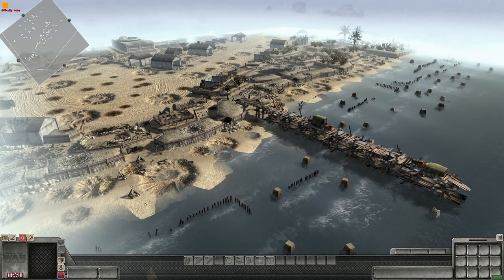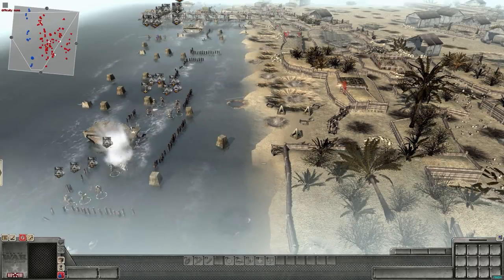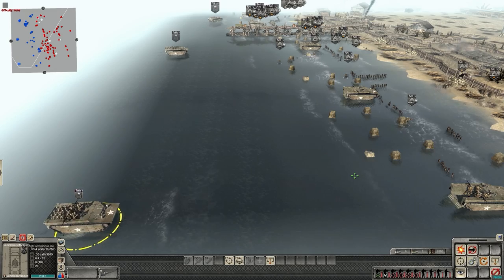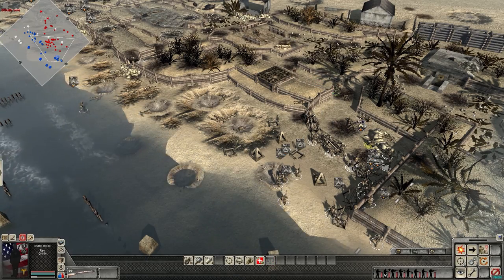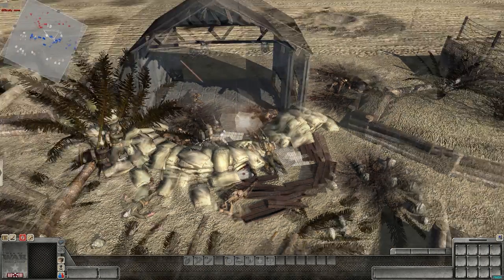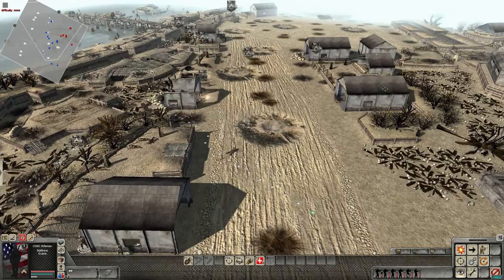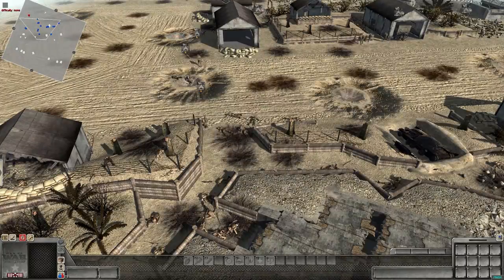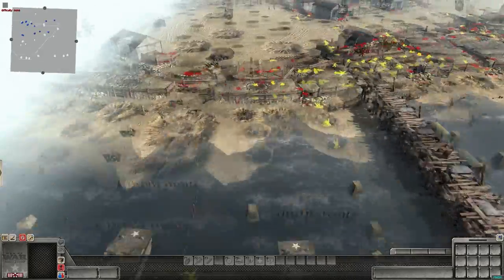PACIFIC BEACH ASSAULT - The Rising Sun Mod Gameplay